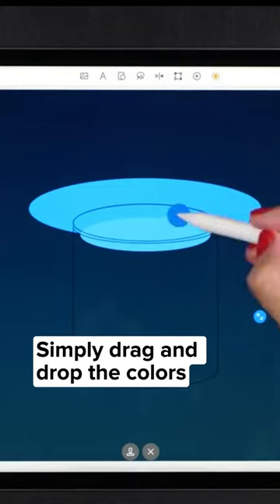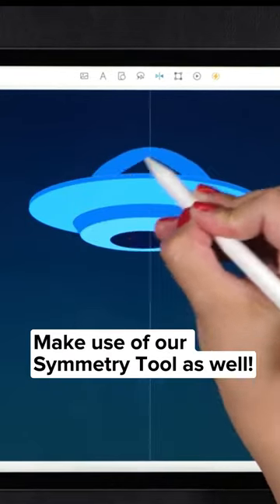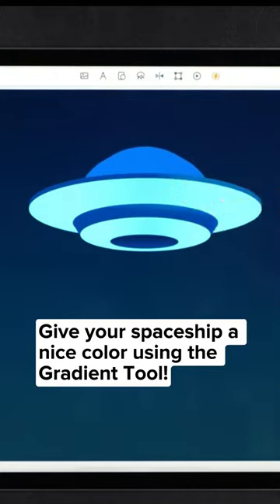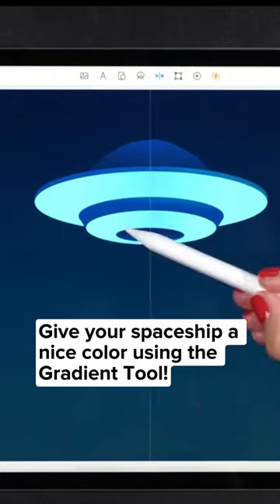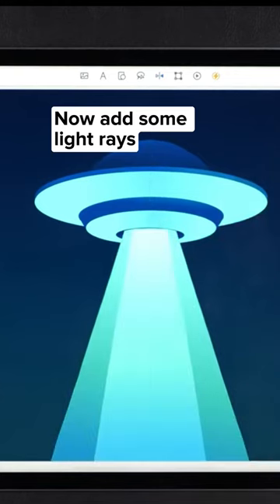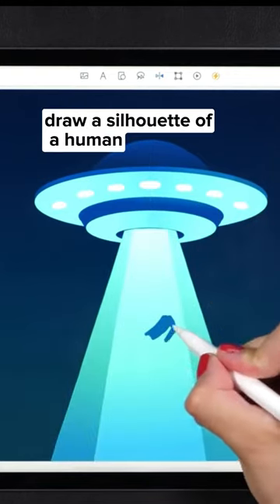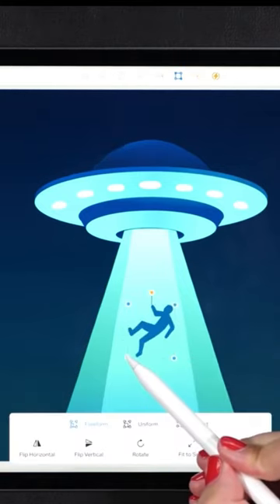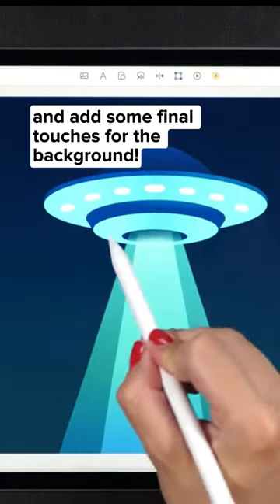This is the EASIEST way to draw a spaceship!